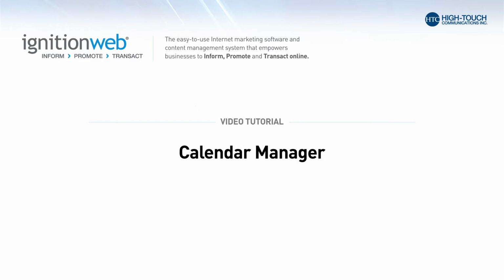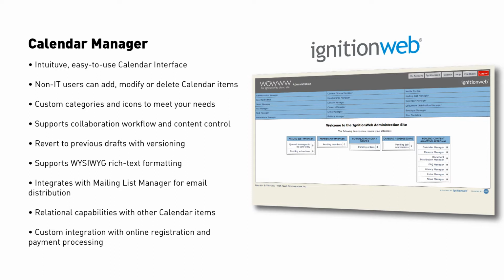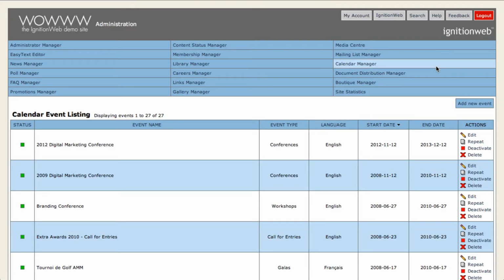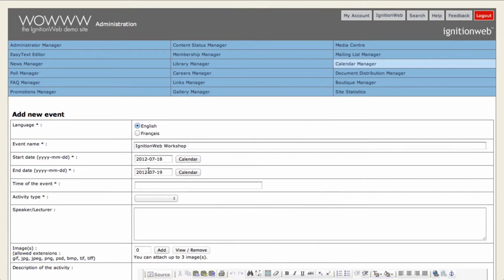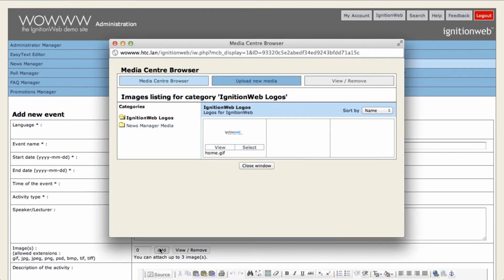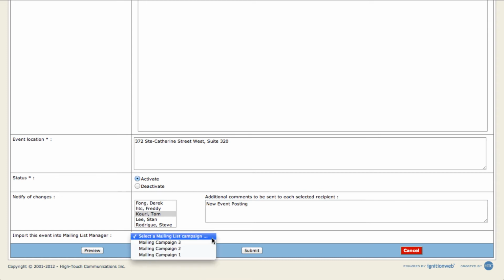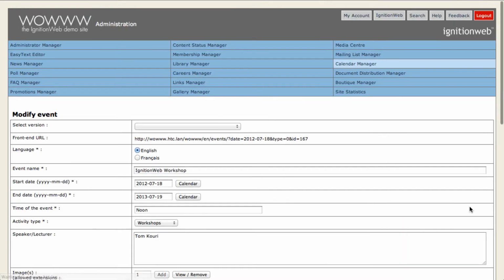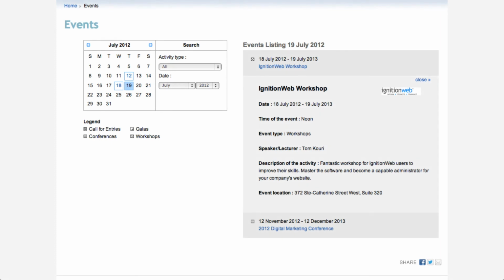IgnitionWeb - Calendar Manager